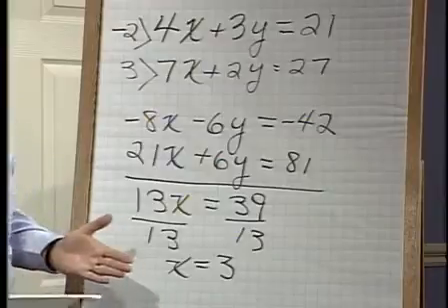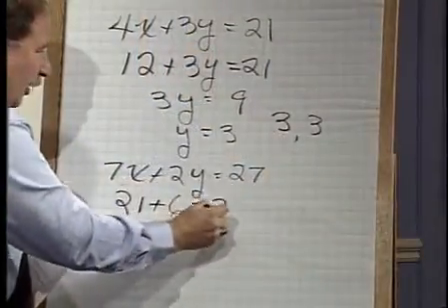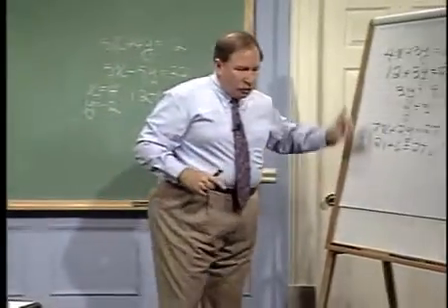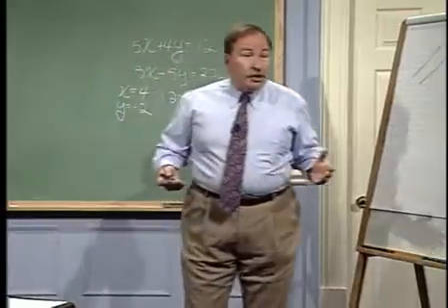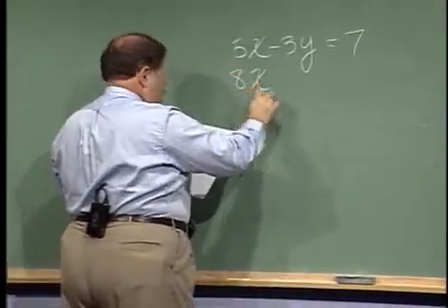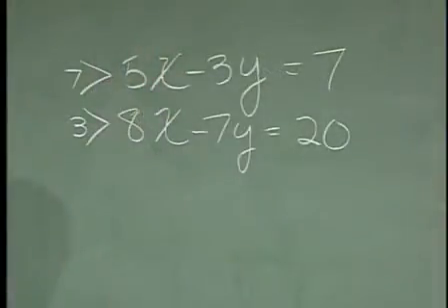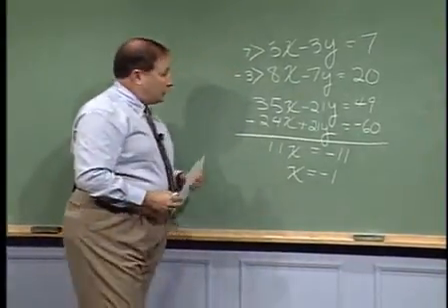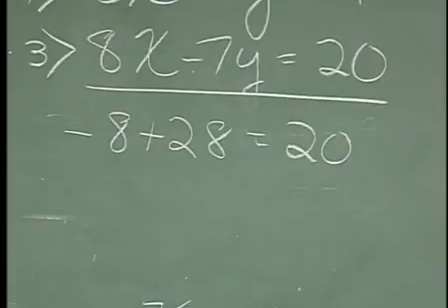Part 20 : Solving Systems of Two Linear Equations Using Elimination By Substitution - Gm Class Teach